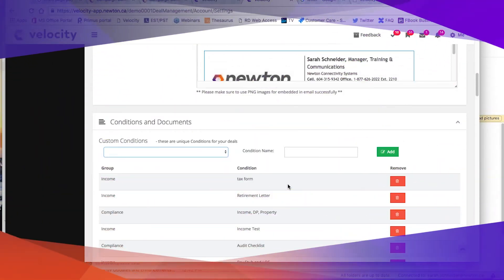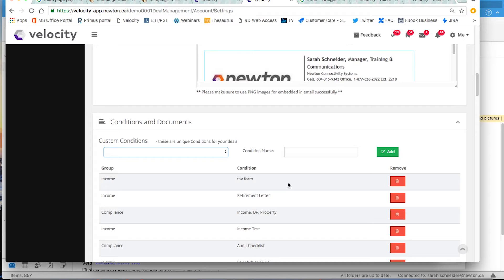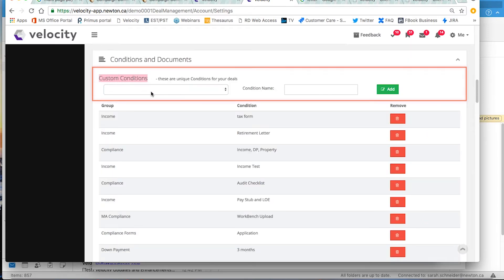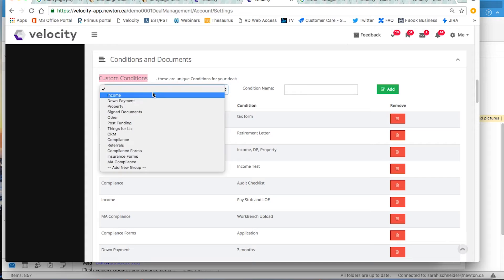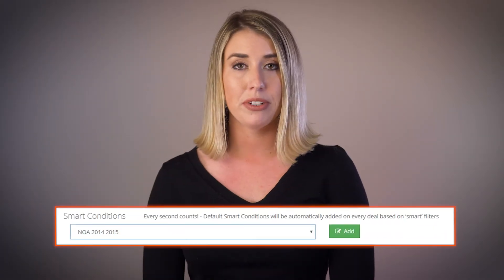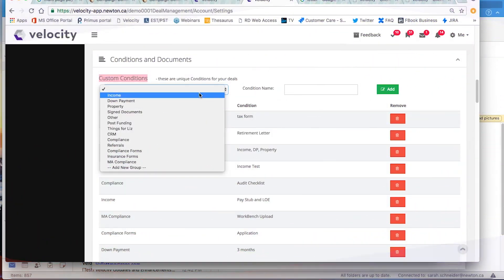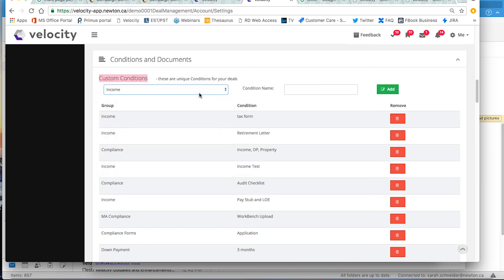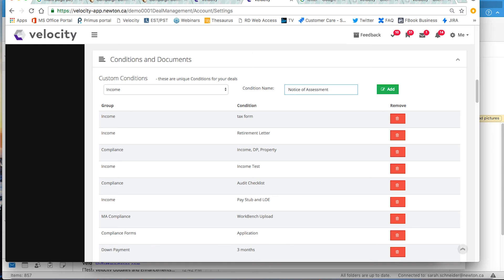Create Custom Conditions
Find out how to create your own conditions in Velocity!